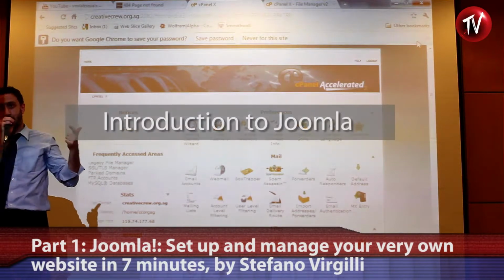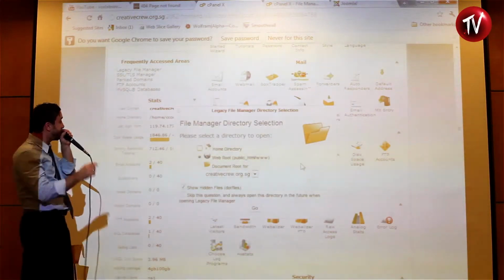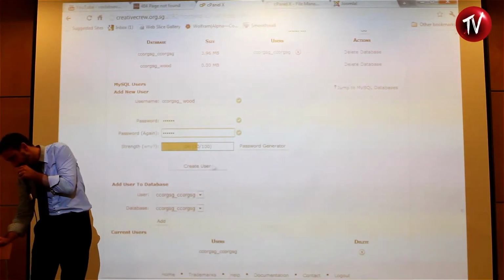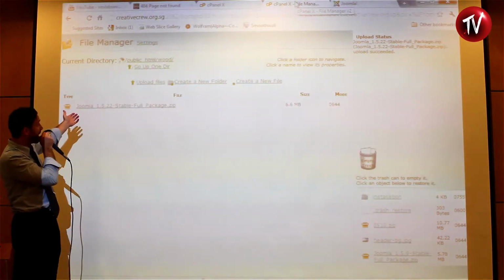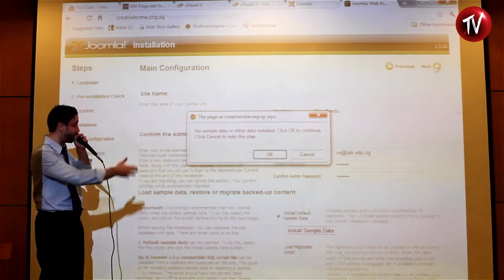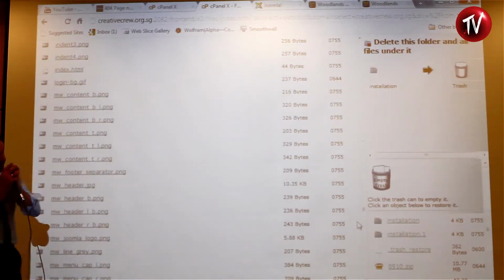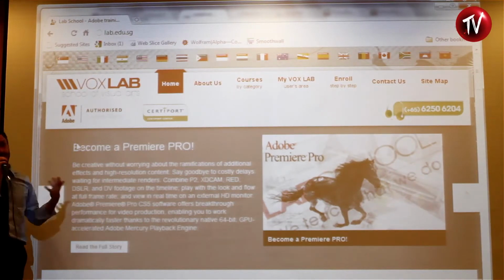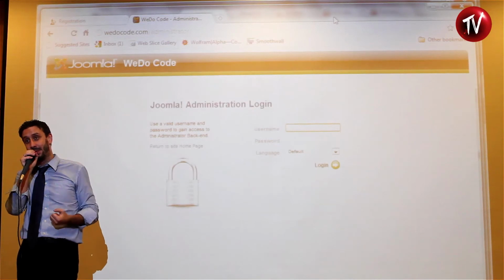2011 May Creative Crew - Joomla!.mp4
(Part 1/2)

Speaker: Stefano Virgilli

Set up and manage your very own website in 7 minutes

Surprisingly, out of the nearly 80 participants who attended Creative Crew's meeting in April, only one managed a very own website. At the end of the meeting, many guests required a dedicated session. Here it is.

Stefano Virgilli is a Joomla professional user who has worked on over 70 websites.

- for free
- in 7 minutes
- without Dreamweaver of HTML knowledge

Sounds exciting? Do not miss this talk. It will change your web perspective forever.

Also, take a tour of the most impressive Joomla templates and extensions.